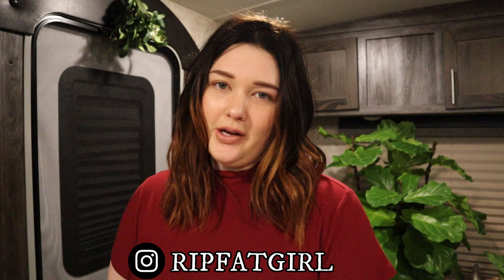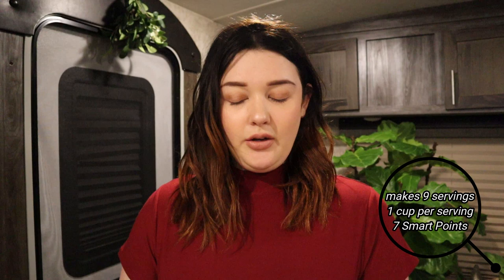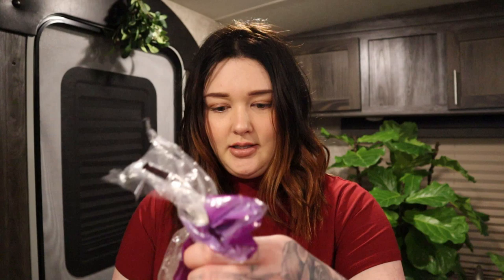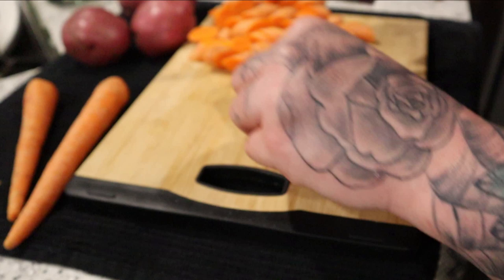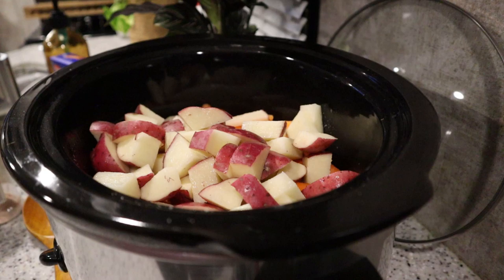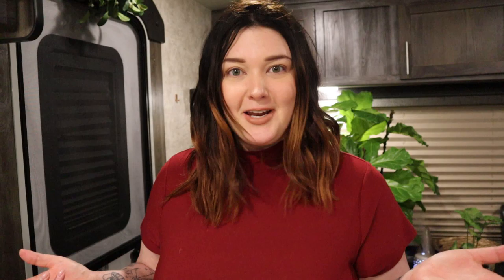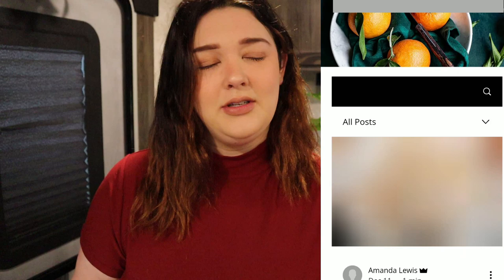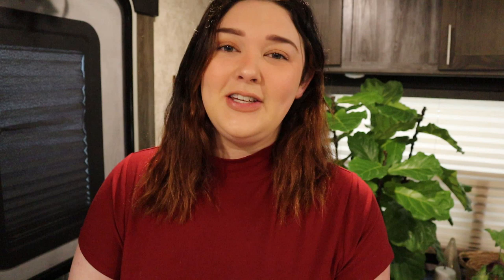3 FAVORITE CROCKPOT MEALS COMFORT FOOD & WW APPROVED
3 amazing comfort food crockpot recipes I think you will love!

CROCKPOT MEAL #1
🥩 Pepperoncini Ranch Roast
➡️ Makes 9 servings, 1 cup per serving for 7 Smart Points

What you need:
- 2.42 oz beef chuck roast
- about 13 Mt.Olive Pepperoncinis (if they are hot I'd add less)
- 1/4 cup pepperoni liquid
- 1 packet of 1 oz dry ranch mix
- 1 packet of 1 oz dry Liptons onion mix
- 1 cup carrots, diced
- 1 pound diced red potatoes

🧂 Seasonings:
- salt + pepper
- minced onion

How to make:
Step1 - Dice your carrots and potatoes, next spray your crockpot with olive oil spray and add your beef roast into crockpot then salt + pepper and minced onion onto the roast.

Step2 - Add diced carrots and potatoes, then pour your ranch and onion dry mix in crockpot, add your Pepperoncinis to the top.

Step3 - Place lid on and place on high for 5-6 hours, pull out beef and shred then place back into crockpot turn off crockpot and let stand for an additional 15 minutes.

Serving with red wine green beans! ( not shown in video)
How to make:
- Boil your green beans for 15-20 minutes until beans are soft, then rinse and drain.
- In a bowl add your 5 garlic cloves, minced or chopped small.
- Add your seasonings salt + pepper.
- Add 1/4 cup red wine vinegar
- Toss everything together

CROCKPOT MEAL #2
🐷 Split Pea Ham Soup
➡️ Makes 9 servings, 1 cup per serving for 1 Smart Point

What you need:
- 7.5 oz 98% fat free ham steak
- 1 pound dry green split peas
- 1 cup carrots, diced
- 1 cup white onion, diced
- 3 stalks with leaves of celery, diced
- 1 bay leaf
- 6 cups chicken broth
- 1/4 th cup fresh parsley, chopped
- 2 garlic cloves, minced

🧂 Seasonings:
- Salt + Pepper
- Minced Onion

How to make:
Step1 - Cut your veggies, ham, garlic, and parsley, and rinse + drain your green split peas.

Step2 - Spray your pot with olive oil spray then add everything into the crockpot and place on low for 8 hours.

Serving with fresh parsley on top and light sour cream!

CROCKPOT MEAL #3
🐔 Sour Cream and Onion Chicken
➡️ Makes 10 servings , 1/2 cup per serving for 2 Smart Points

What you need:
- 5 chicken breast
- 1/2 cup light sour cream
- 1 oz packet dry liptons onion mix
- 1 1/2 cup water
- 1 can 10.5 oz cream of mushroom soup

🧂 Seasonings:
- salt + pepper
- minced onion
- dried parsley

How to make:
Step1 - Add all ingredients into crockpot place lid on, cook on high for 4 hours, pull chicken out and shred then place back in for additional 1 hour.

Serving with white rice, topped with sour cream and dried parsley!

upon checkout use code "ripfatgirl"